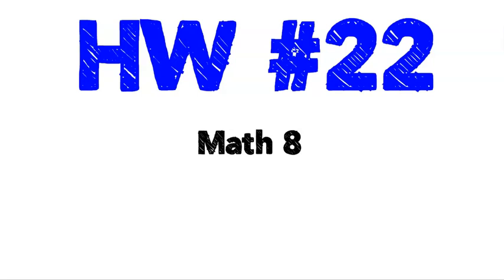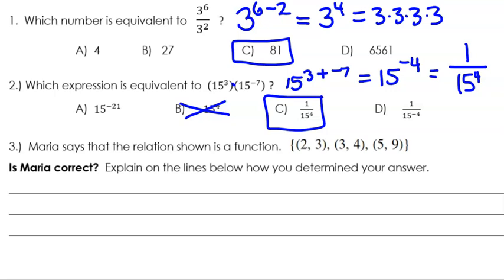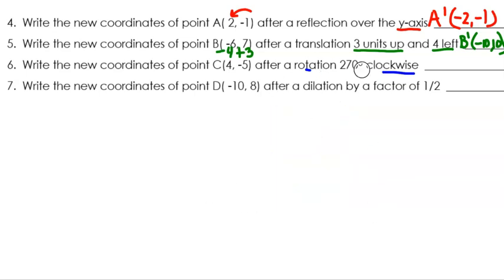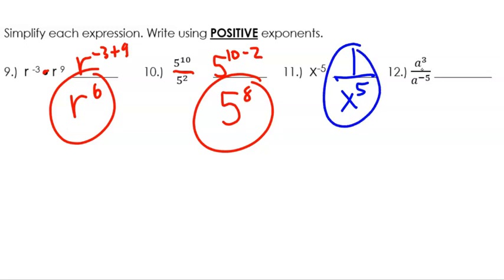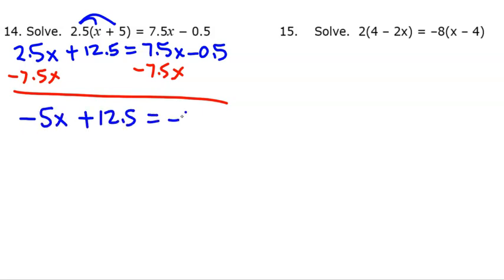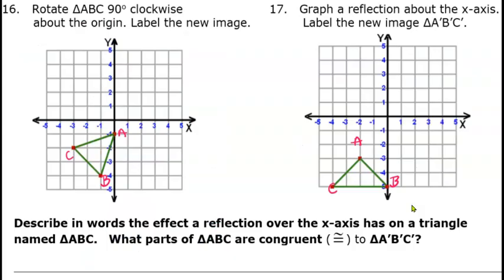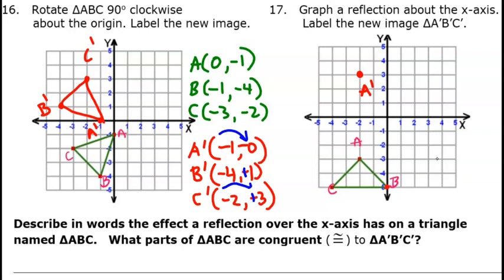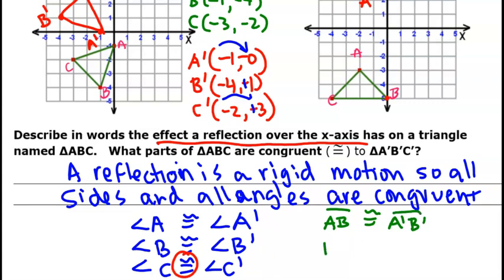HW#22 - 2025 (Math 8)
Practice the following Math 8 skills:
Rules of exponents, function rules, transformation rules, and solving single variable equations.